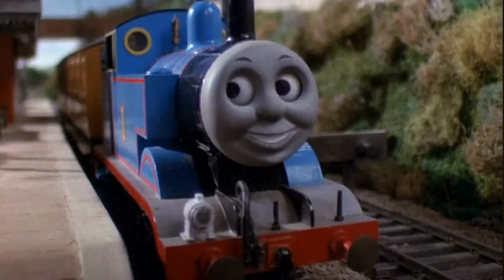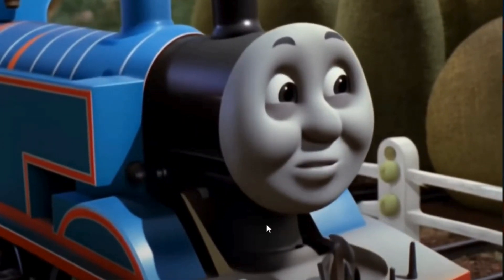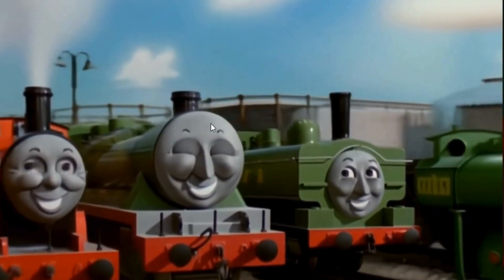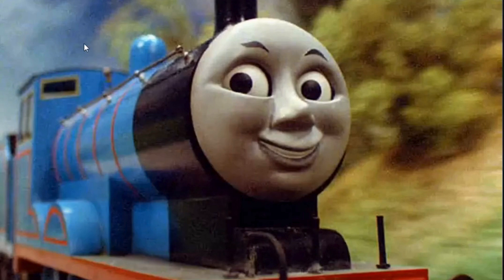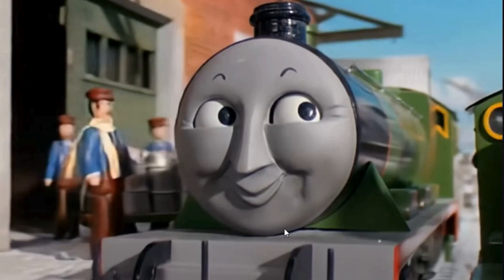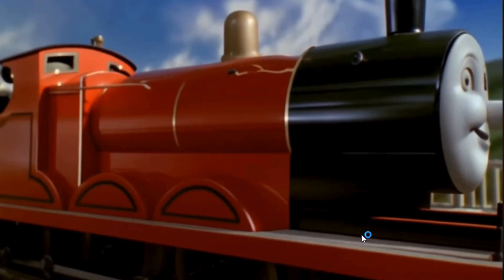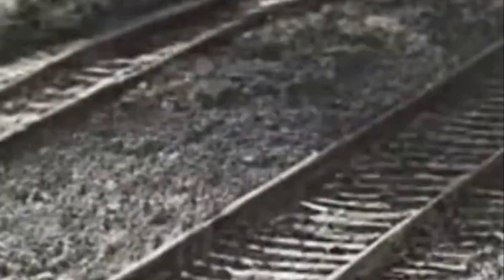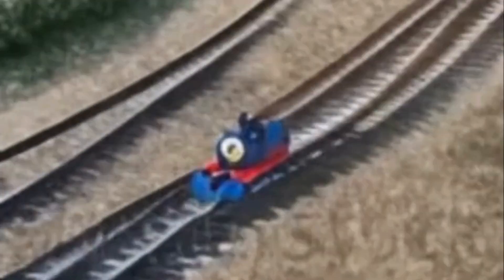reaction to simtonpores new and old ai generated thomas the tank engine videos